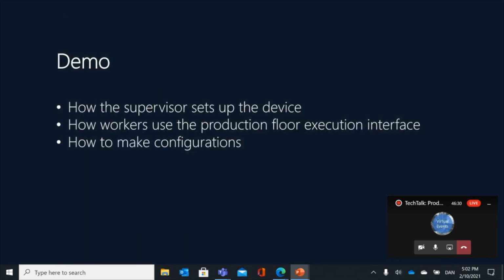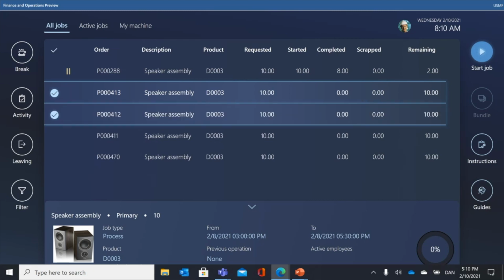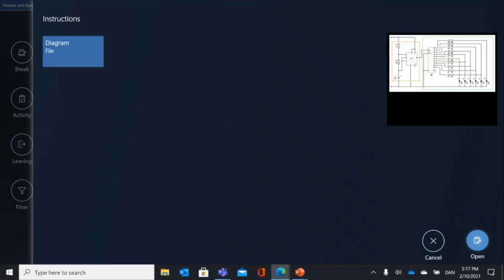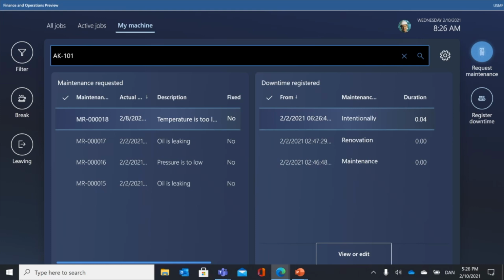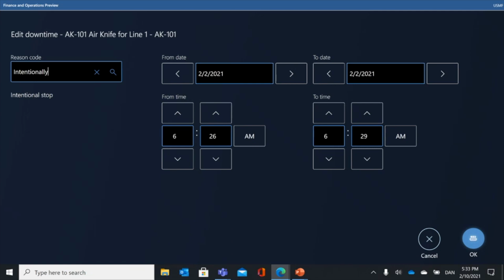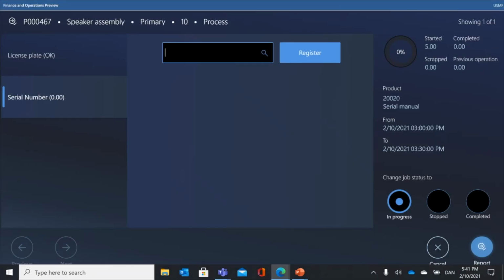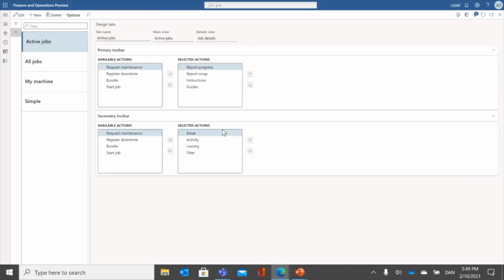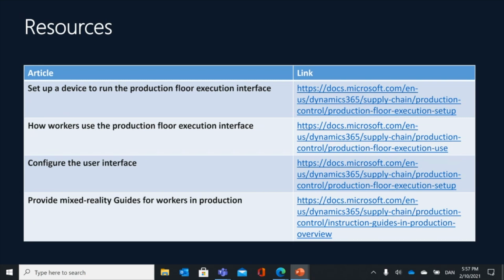Production Floor Execution Interface in Dynamics 365 Supply Chain Management - TechTalk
Join us for a demonstration of all the capabilities of the Production floor execution interface in Dynamics 365 SCM. The interface supports shop floor workers in their daily work on the shop floor. Workers can start and complete jobs and report good and error quantities, log breaks and indirect activities, get support from HoloLens guides and instructions, retrieve information about asset health, and more.

Presenter: Johan Hoffmann